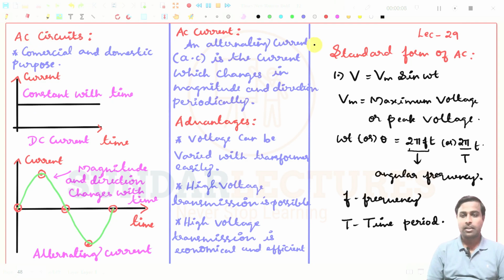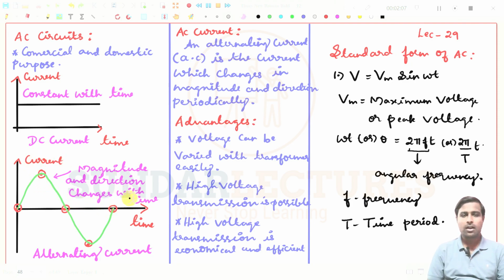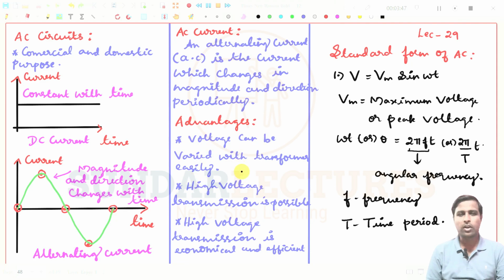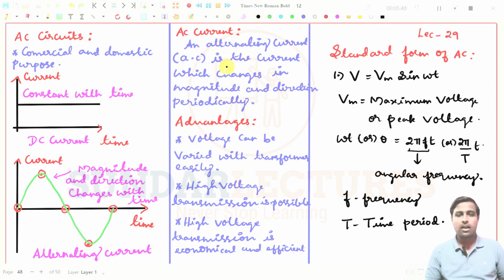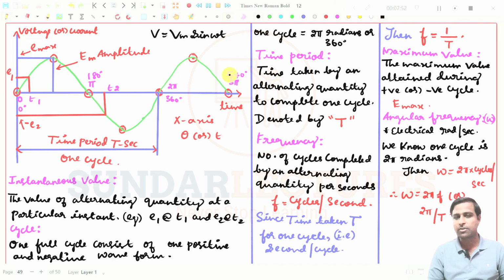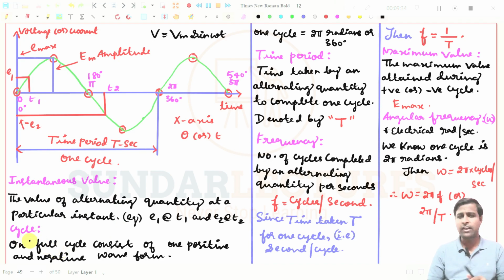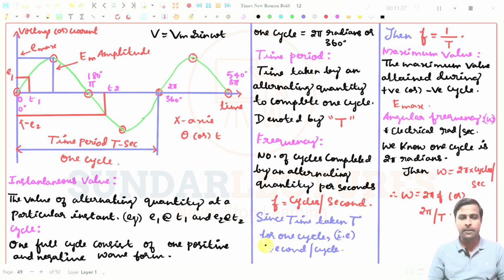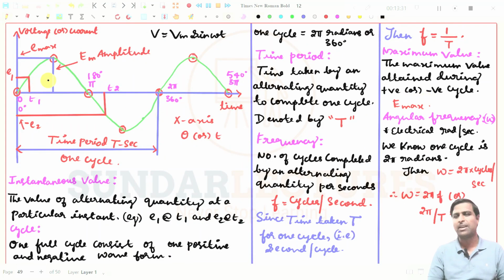AC CIRCUITS - Introduciton Lecture - 29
Introduction to AC CIRUITS, Cycle, Peak Value, Frequency, Time, Angular Frequency.